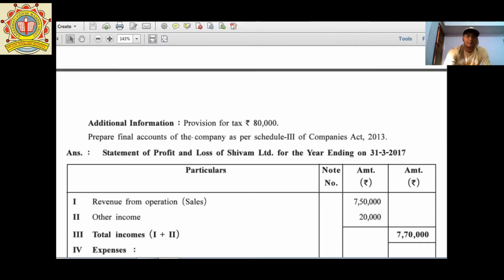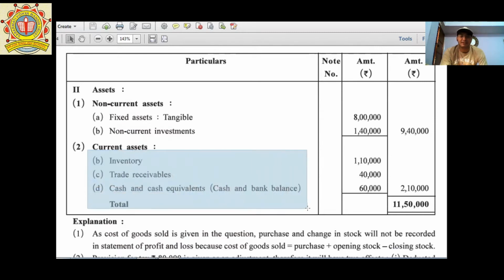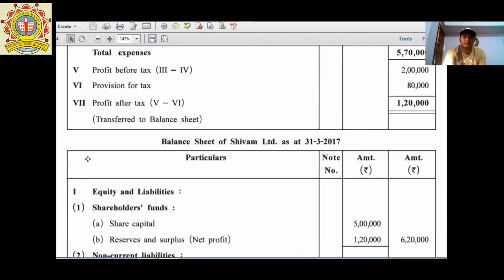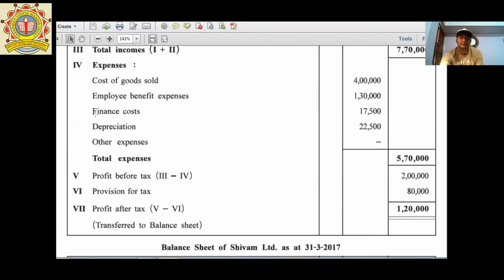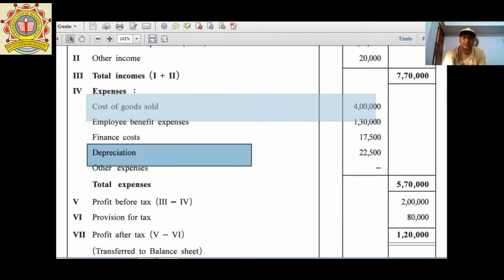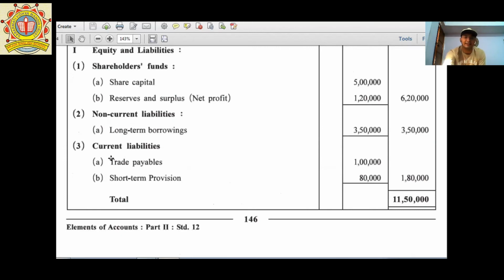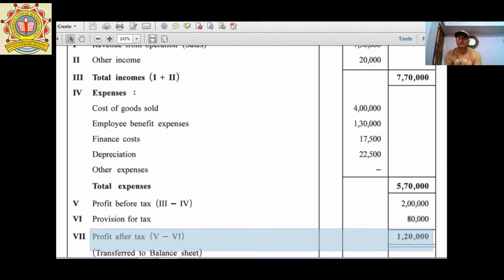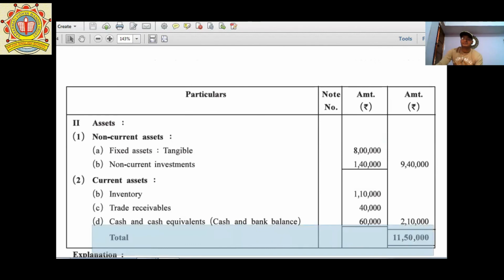12TH ACCOUNT-2 CH.3 COMPANY FINAL ACCOUNTS PART-5 by Niral Sir